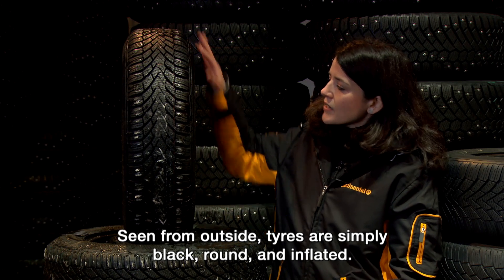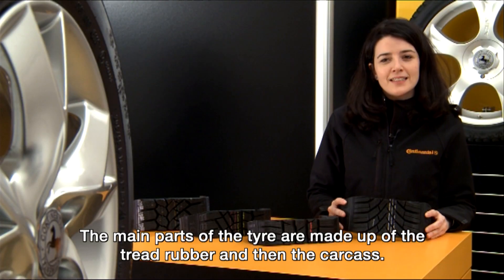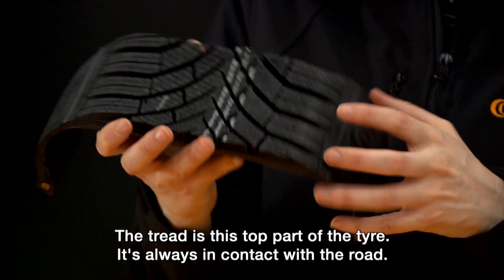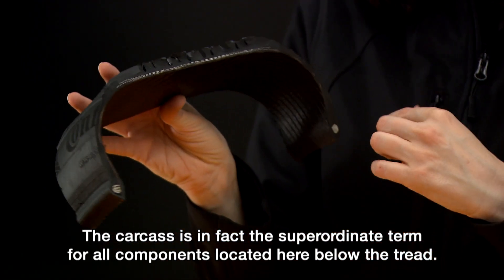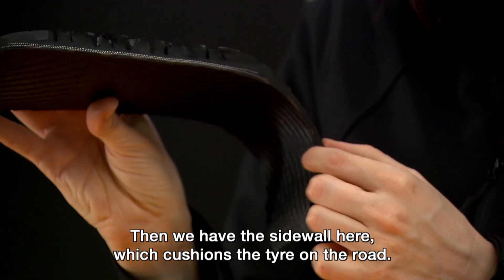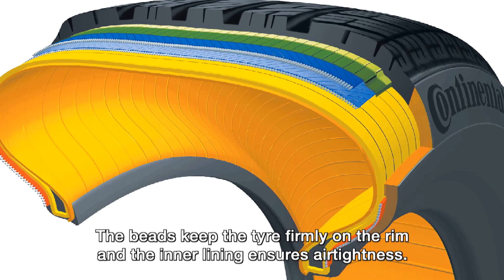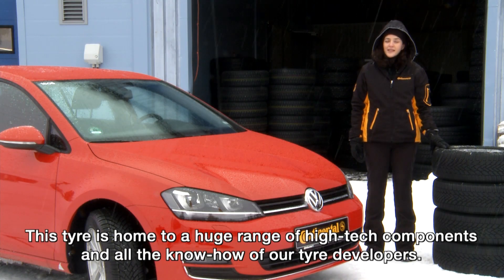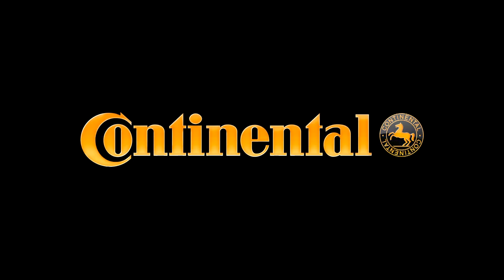Tyre Construction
Seen from the outside, tyres are simply black, round and inflated. But the modern passenger car winter tyres have almost nothing more in common with the first tyres from the start of the 20th century.